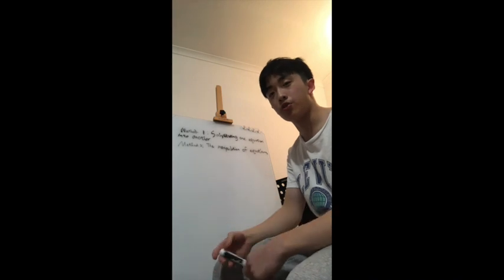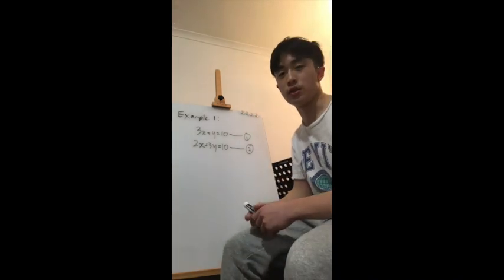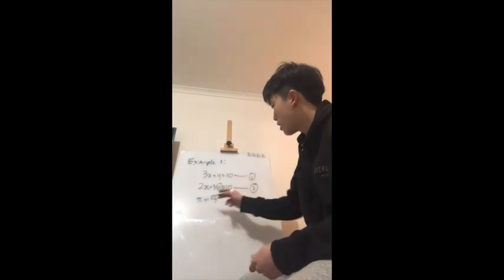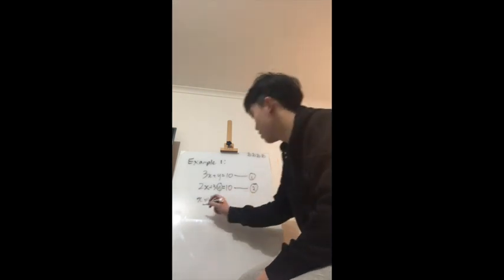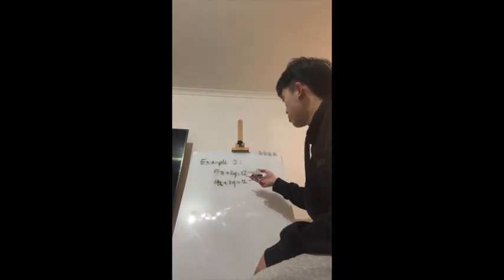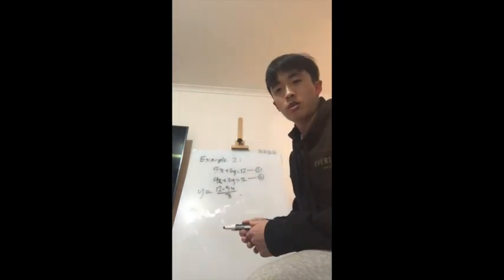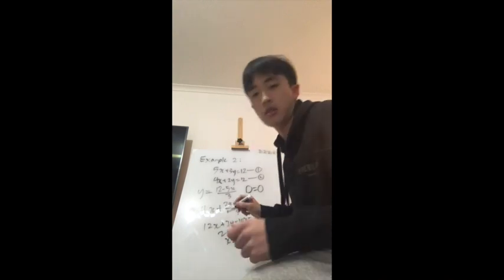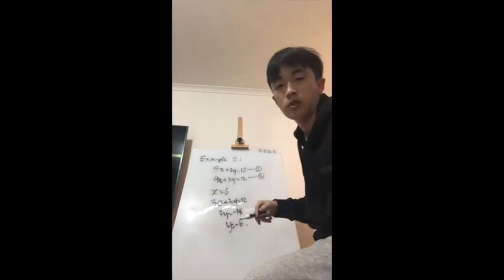How to solve simultaneous equations (Substitution method)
Simultaneous equations made easy